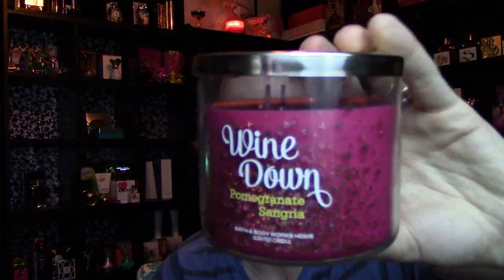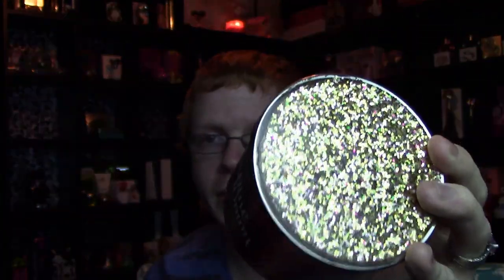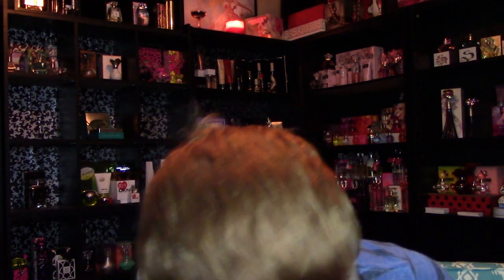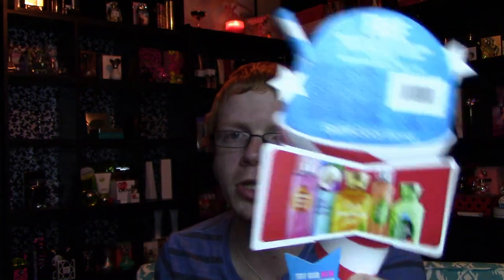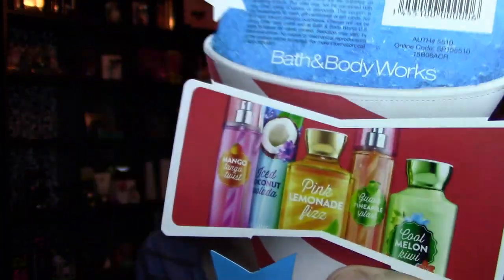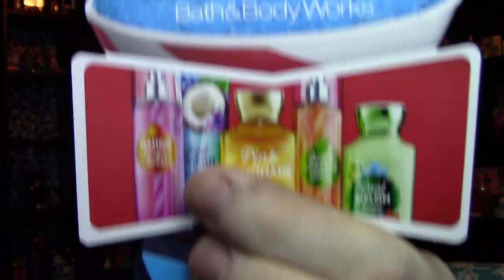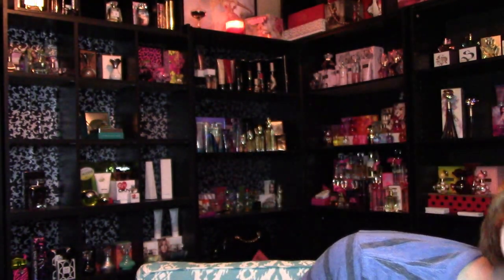Bath and Body Works Semi-Annual Sale Haul Part 2 🌟 Among the Stars Perfume Reviews 🌟